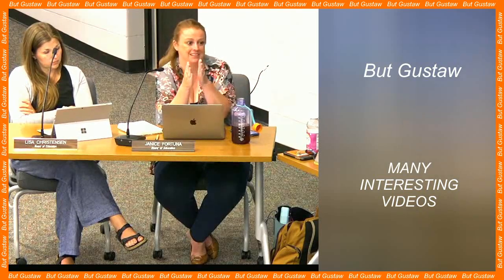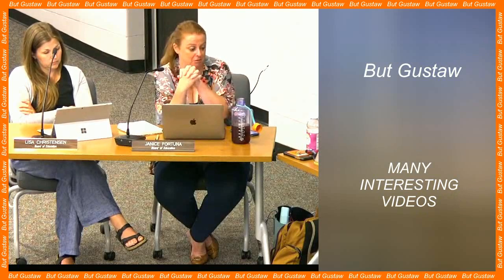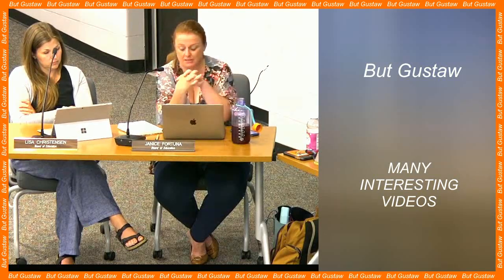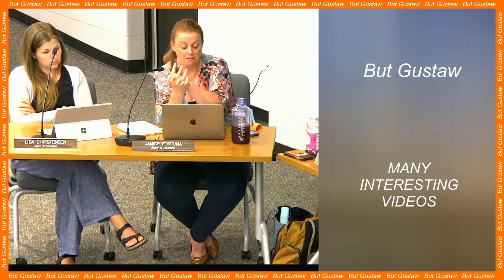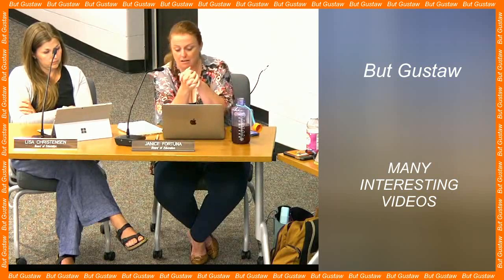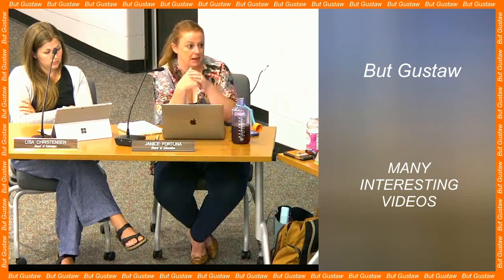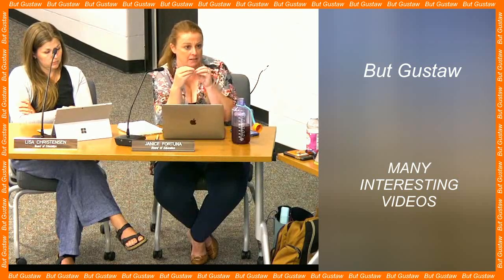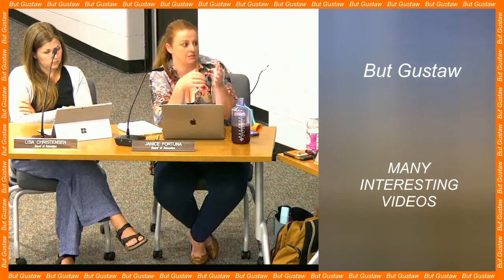shoeplay 7Phrw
Topic:
The OSIRIS-REx probe returns to Earth. It will provide samples from the asteroid Bennu.